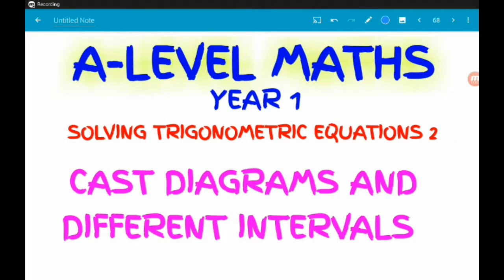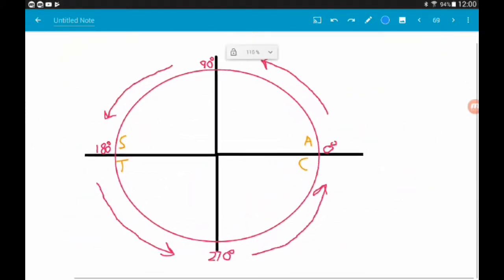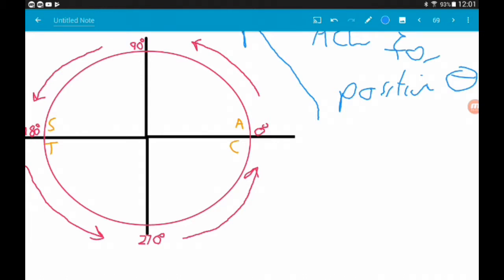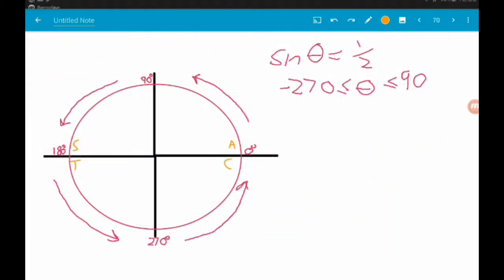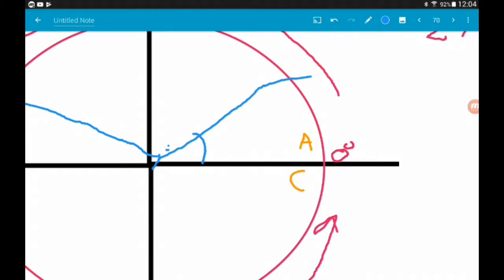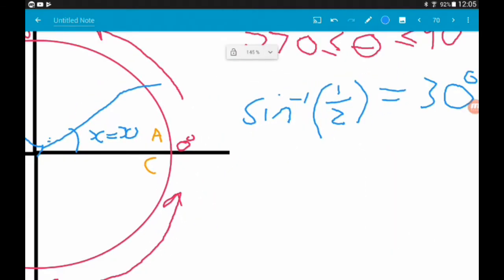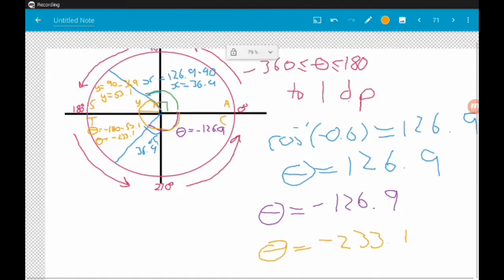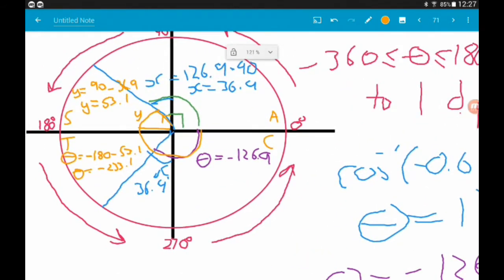CAST Diagrams In Different Intervals - Solving Trigonometric Equations A Level Maths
Using CAST and to solve Trigonometric Equations with different intervals!

For the TRIGONOMETRY chapter of the NEW A LEVEL MATHS Year 1 for AQA, Edexcel, OCR and OCR MEI!